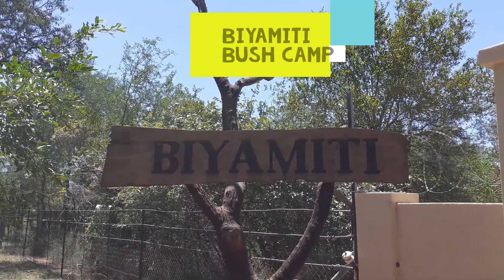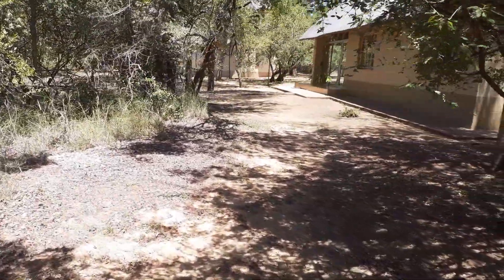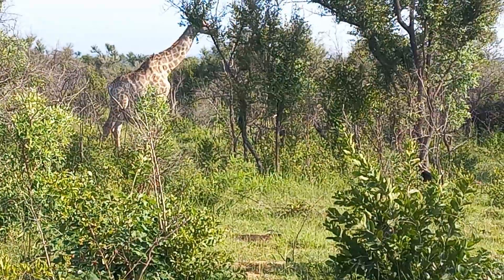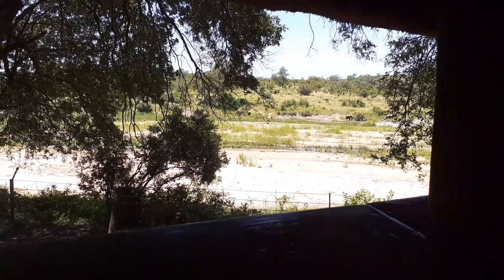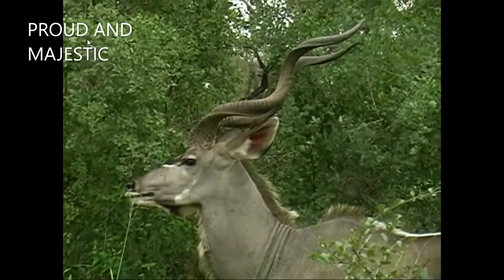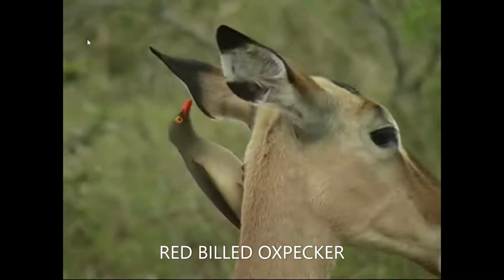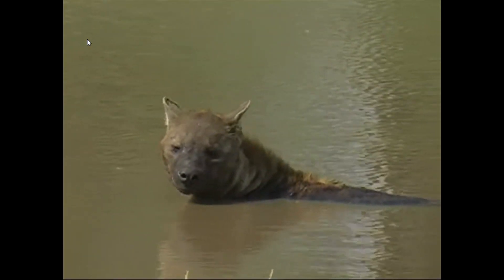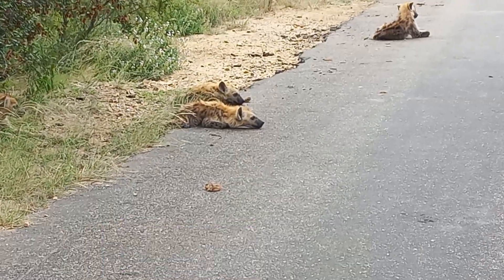41BIYAMITI PRIVATE BUSH CAMP